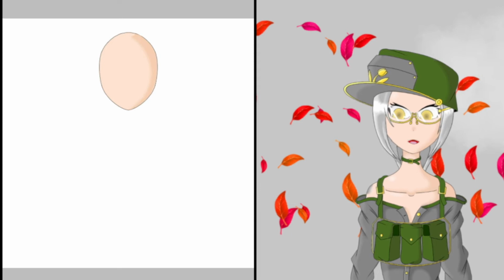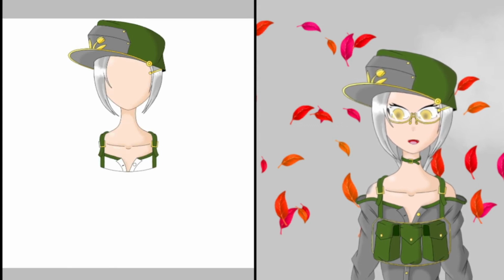How I Became A VTuber In 10 Days!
Heya!

So, I got stuck in quarantine for ten days, and in that time I made a Live2D model so I could become a VTuber!
Hopefully this video helps if you're looking to jump into the world of V-Tubing yourself, or if you just wanna quickly see what it's like!

( Skip intro button 0:58 )

As promised, here's a list of all the tutorials that helped me when I first started out! I don't go very in-depth here, but these videos should help you get started out ^_^

These are the ones that helped me most, and hopefully they'll do the same for you!
As always, I hope you have a wonderful day, and thank you for stopping by!

Aha! Again, I hid a useless string of text at the bottom of the description! Welcome to the Description Club! Please, hang your coat by the door, take a seat on that comfortable sofa over there, and make yourself at home ^_^